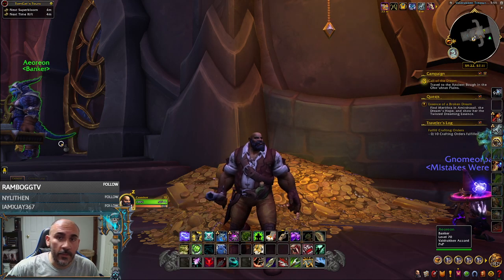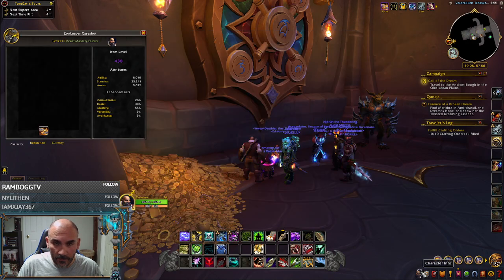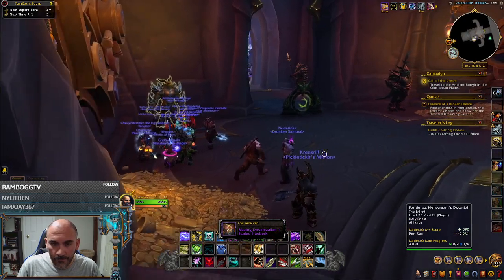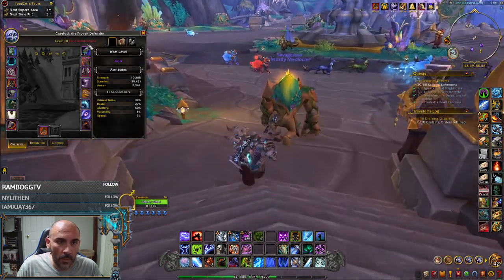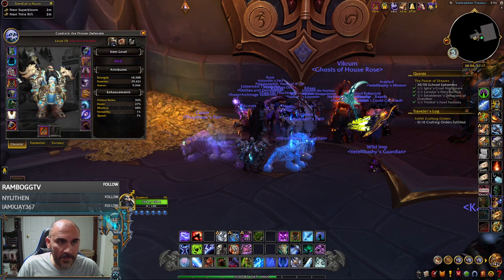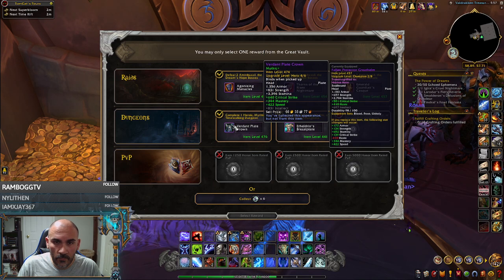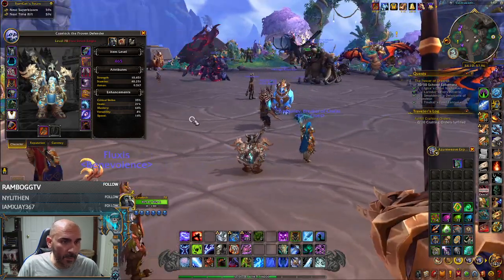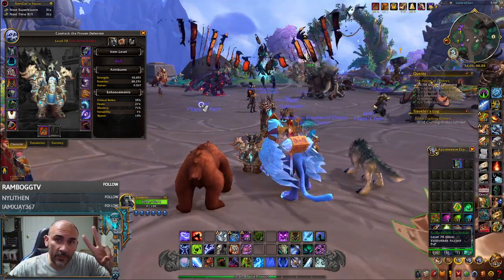Decent Vault Week!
Death Knight - Normal Clear of Amirdrassil and a Mythic 15
Hunter - 2 LFR Vault Slots